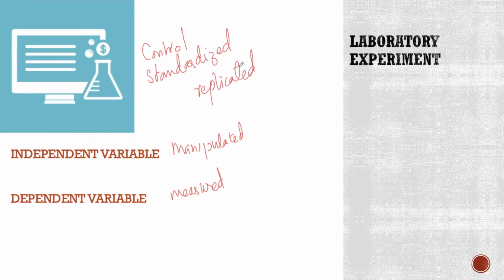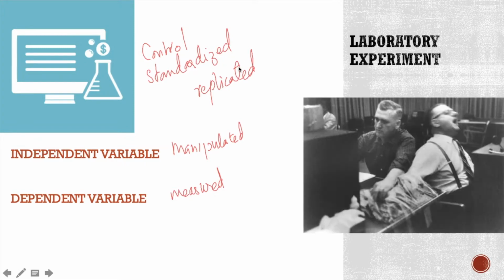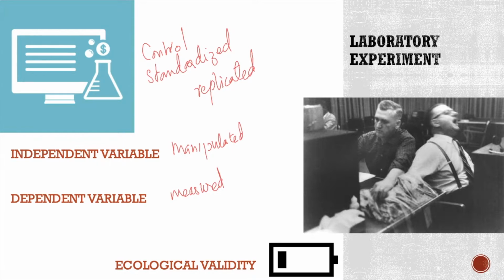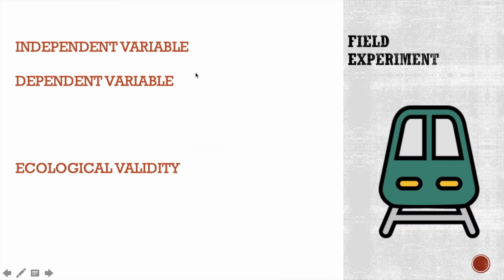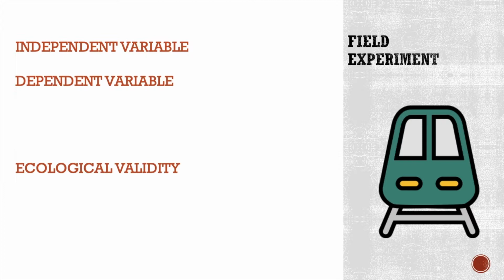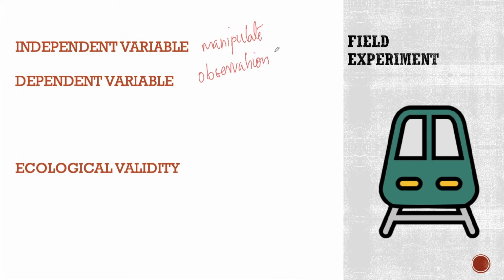Types of experiments: Lab, Field and Naturalistic Cambridge International Psychology 9990 AS/A Level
This video tries to explain the basic difference between the 3 types of experiment: lab, field, and naturalistic